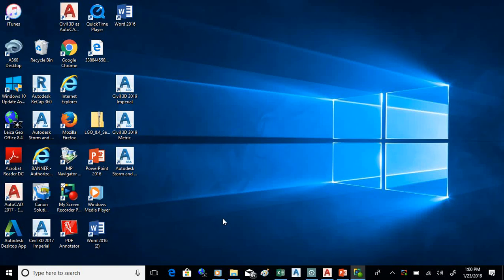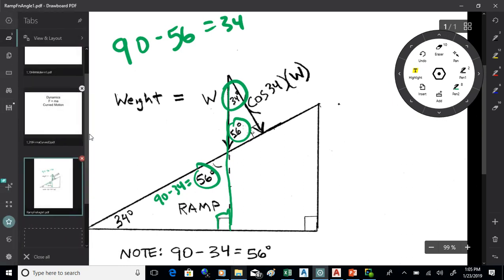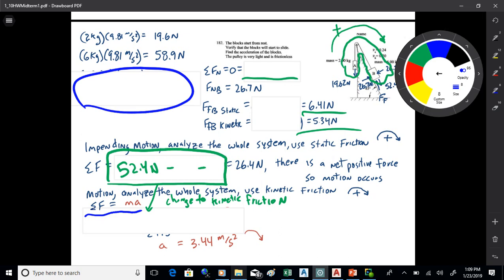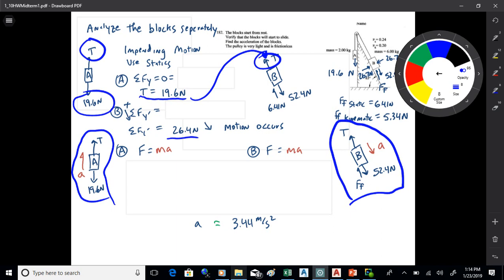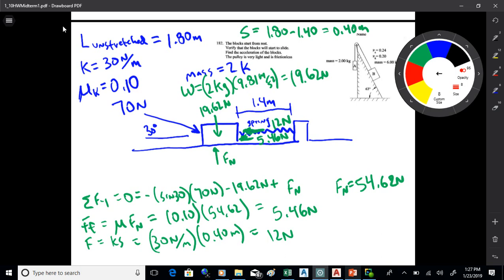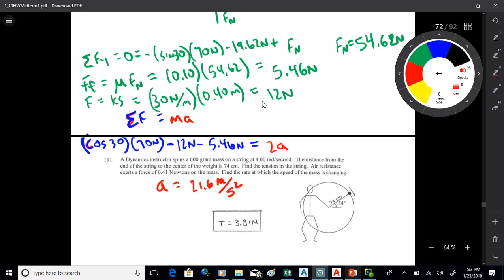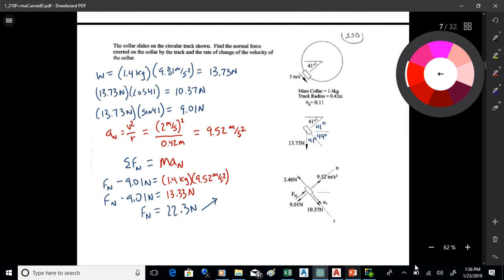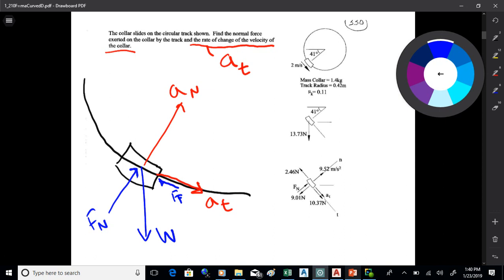Dyn 190123 Recitation&F ma Curved